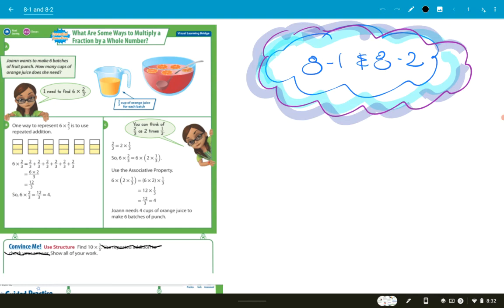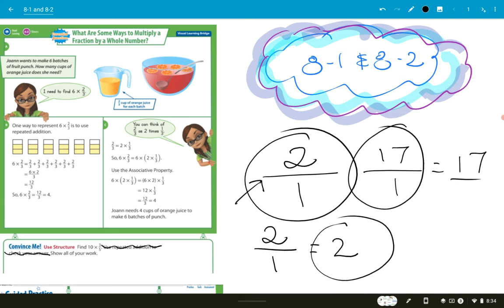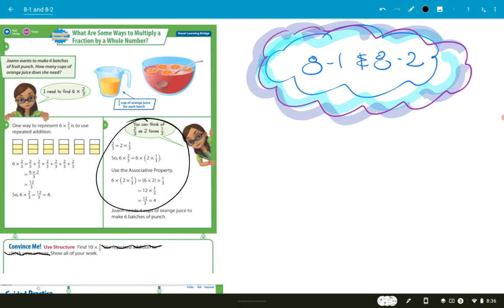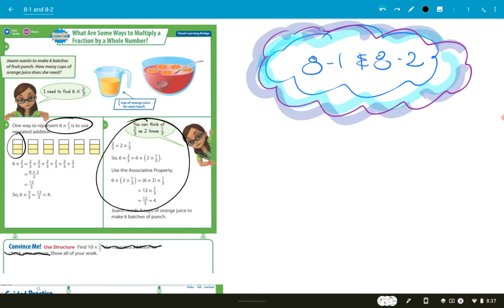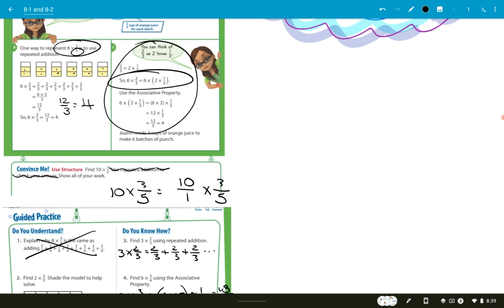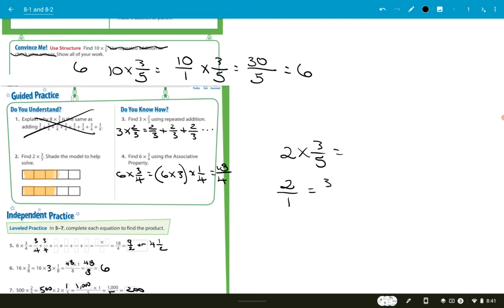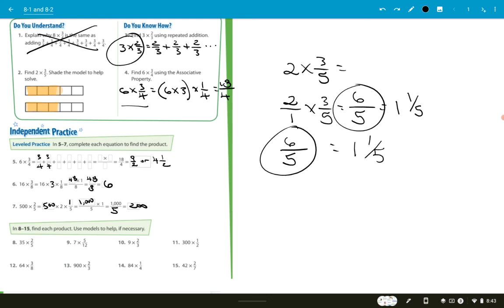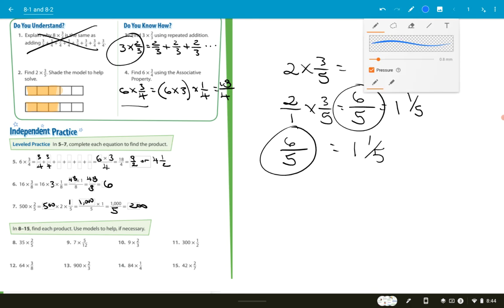5th Math Envision Chapter 8 Sections 1 and 2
5th Math Envision Chapter 8 Sections 1 and 2
How to multiply fractions and whole numbers.